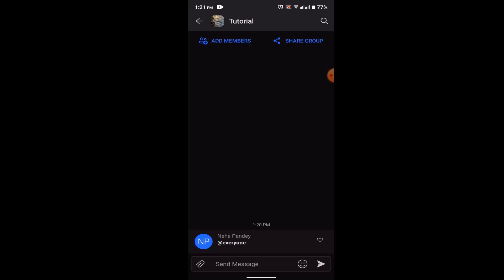GroupMe - How to Tag Everyone !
This video guides you in an easy step-by-step process to tag everyone on Groupme.

Chapters / Timestamps
0:00 Intro
0:14 Update
0:35 Tag everyone
0:54 Outro